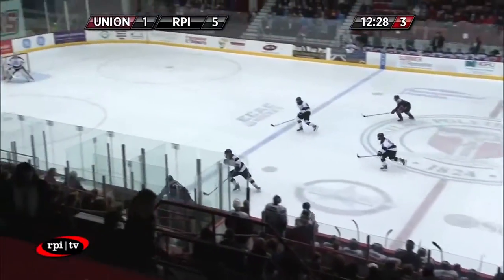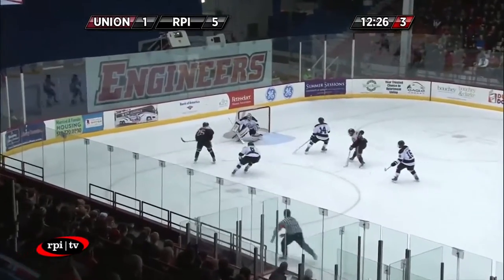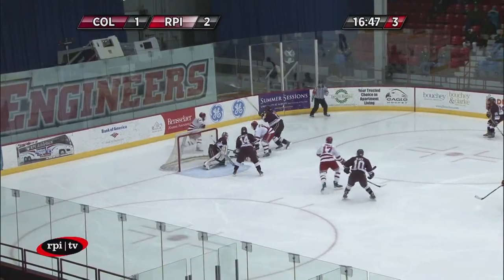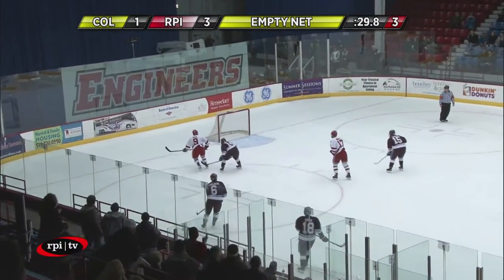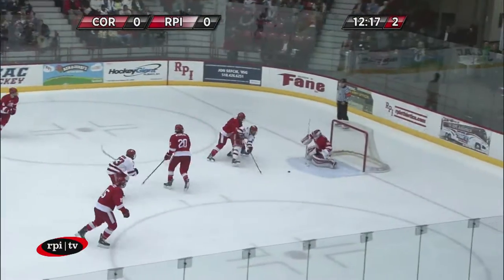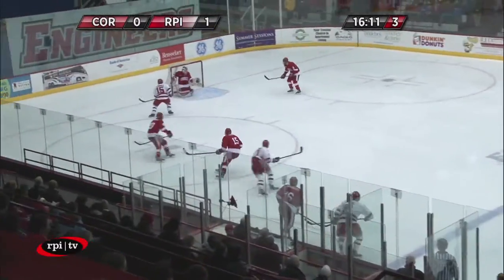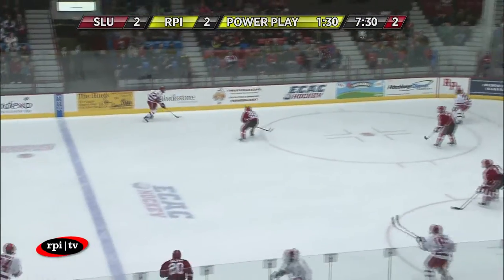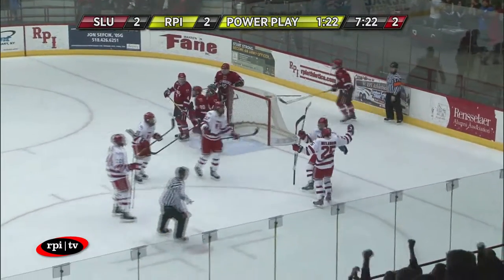Six Minutes of RPI Hockey Goal Horns 2014-2015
The RPI men's hockey team scored 39 home goals during the 2014-15 season.